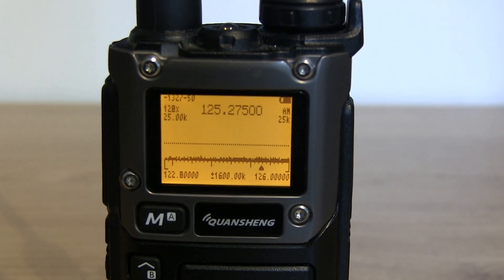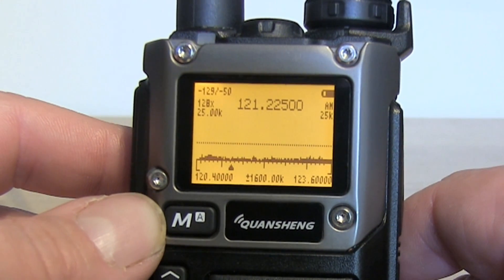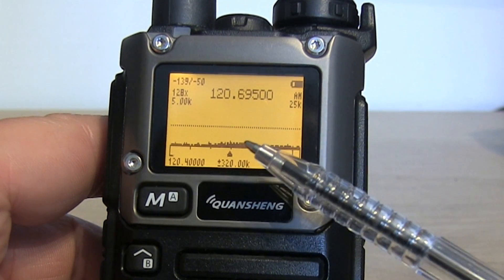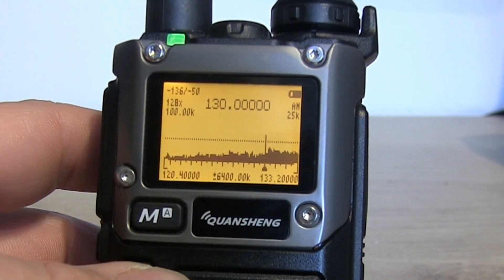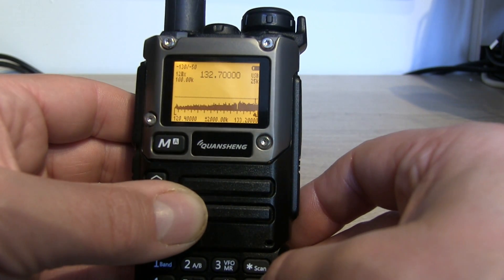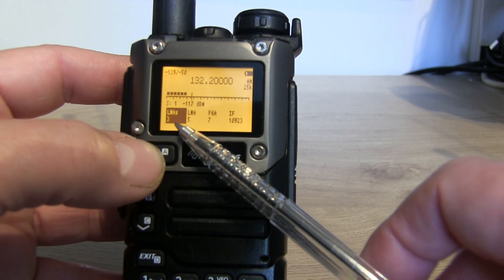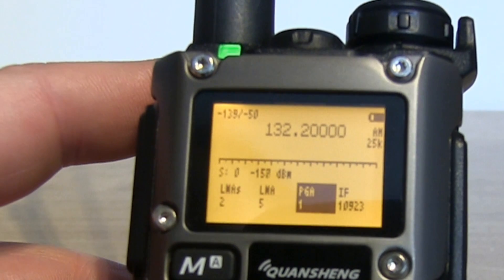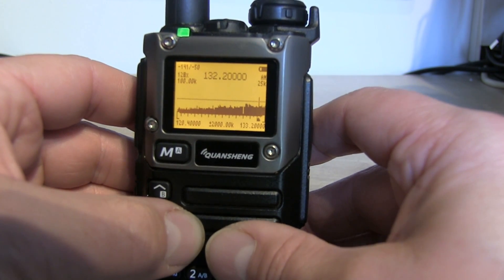Quansheng - Egzumer Spectrum Analyzer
Using the Egzumer spectrum analyser sweep function on a Quansheng UV-K5, UV-5R plus etc...